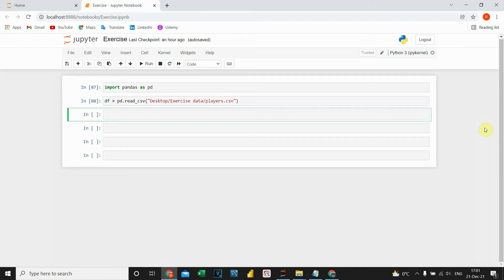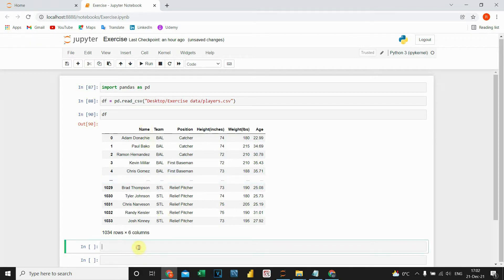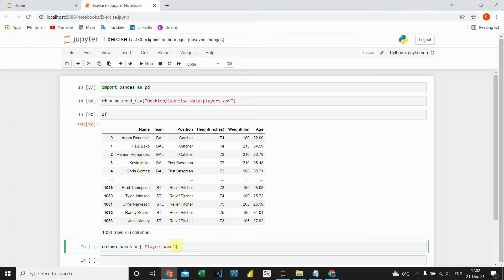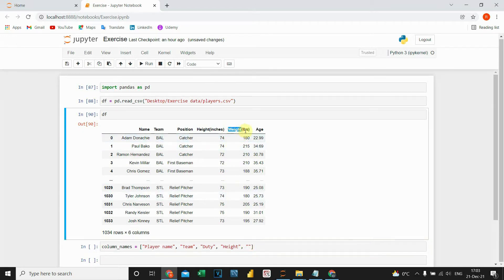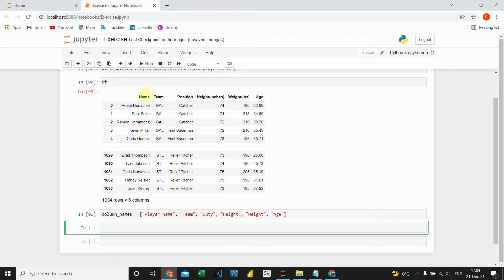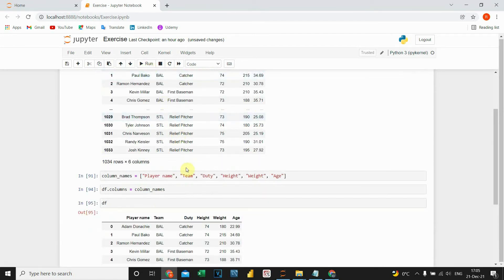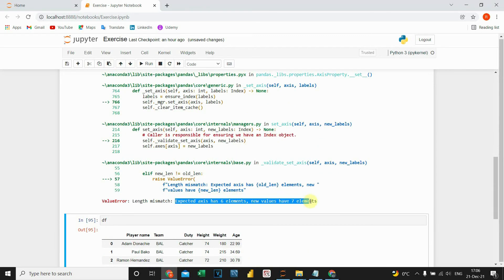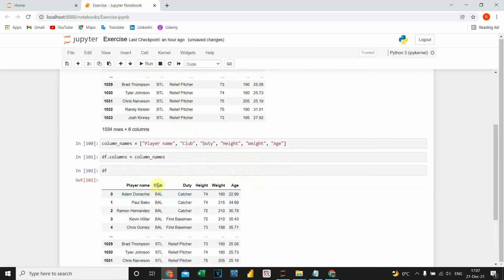Python Pandas Tutorials: How to ADD Column Names to Pandas DataFrame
Data Science:

Python tutorials
In this video you will see how to ADD column names to Pandas DataFrame.

Python is an interpreted high-level general-purpose programming language. Its design philosophy emphasizes code readability with its use of significant indentation. Its language constructs as well as its object-oriented approach aim to help programmers write clear, logical code for small and large-scale projects.

Pandas is a software library written for the Python programming language for data manipulation and analysis. In particular, it offers data structures and operations for manipulating numerical tables and time series. It is free software released under the three-clause BSD license.